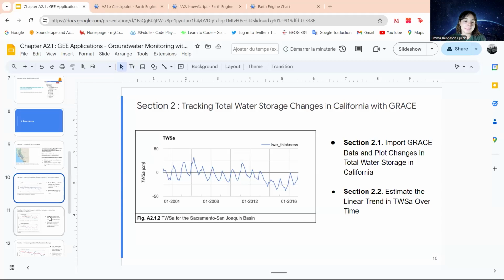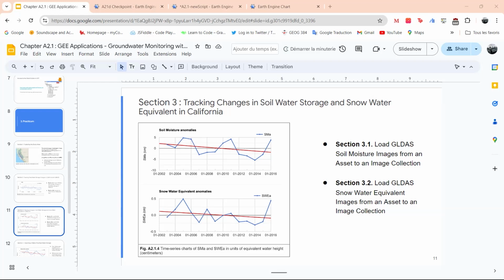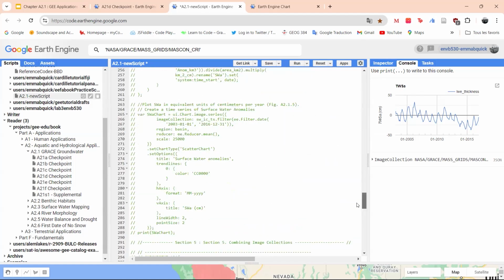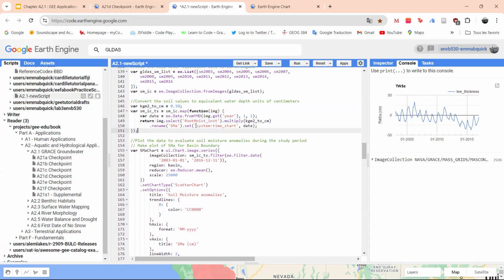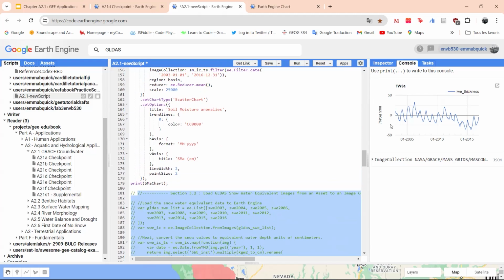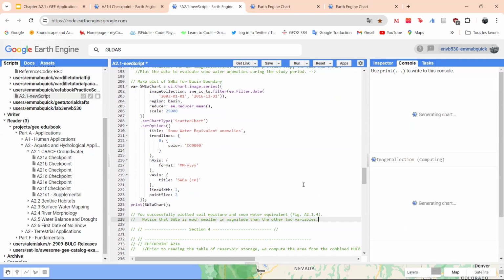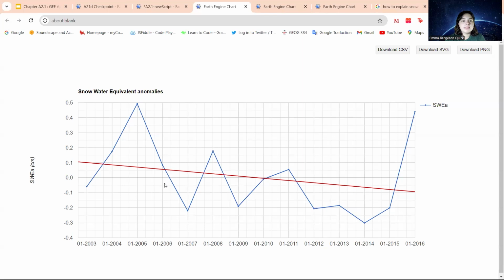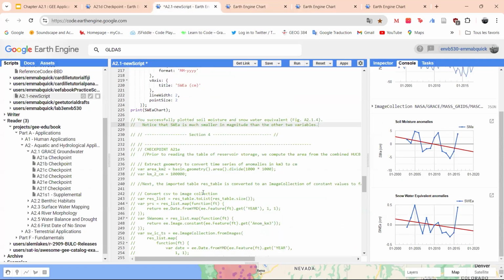Chapter A2.1 (Section 3) : Groundwater Monitoring w/ Grace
Chapters:
0:00 - Introduction
0:16 - Section 3.1: Loading GLDAS Soil Moisture Images
0:41 - What is GLDAS?
1:55 - Section 3.1: Importing Soil Moisture Data
2:19 - Converting Data
4:23 - Plotting Soil Moisture Anomalies
5:03 - Creating the Soil Moisture Anomaly Chart
6:00 - Data Comparison with TWAS trend
7:00 - Section 3.2: Snow Water Equivalent Anomalies
8:00 - Plotting Snow Water Equivalent Anomalies
9:00 - Comparing and Summarizing Results
12:00 - Conclusion and Next Steps